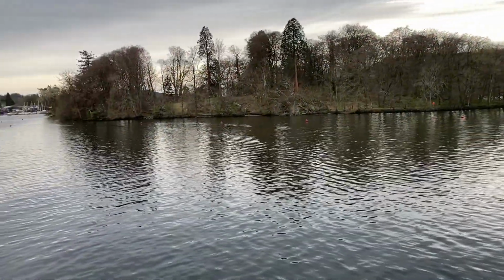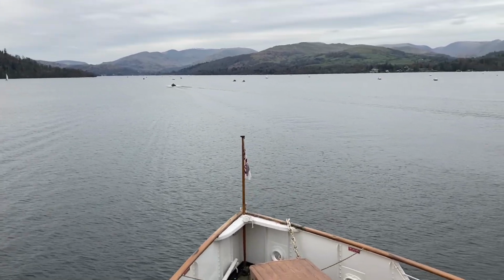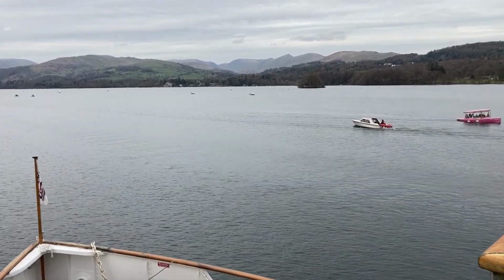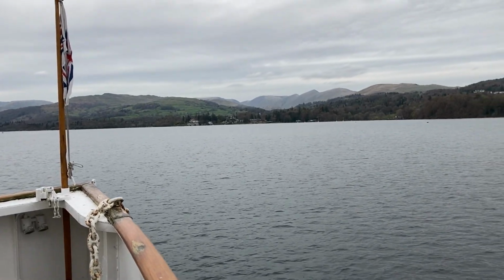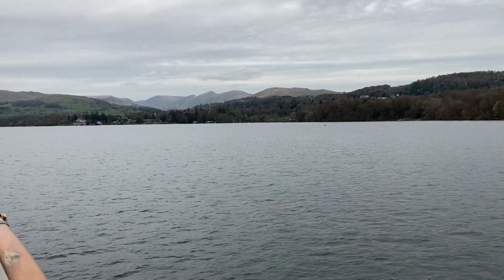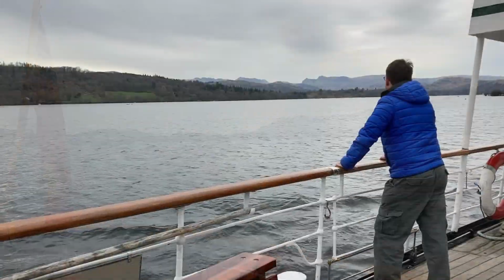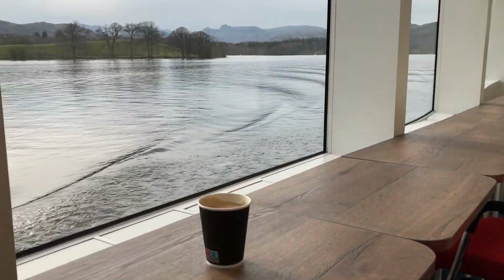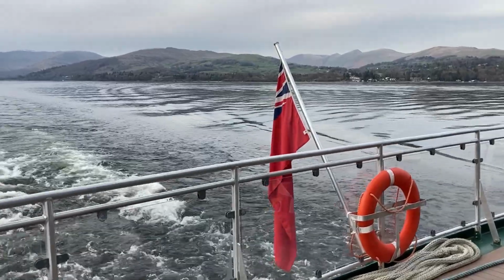Steam ship voyage on Lake Windermere, Family trip from Bowness to Ambleside on Englands Largest Lake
Windermere is England's largest natural Lake. Join Lizza, Skye and I as we take a steam boat trip to Ambleside from Bowness on Windermere onboard MV Swan, a Vintage Lake Steamer built in 1938 at Barrow by Vickers
Windermere is a glacial ribbon lake formed in the last ice age 14000 to 16000 years ago and is approximately 11 miles long and 1 mile across.  Ambleside a very popular tourist destination in the Lake District is a mile to the north of the Lake and the jetty for the town is at Waterhead

Hope you enjoy watching our  film.
Best Wishes to you all Simon
Be seeing you on the Trail! stay safe!

                 Dayspring by Firefl!es